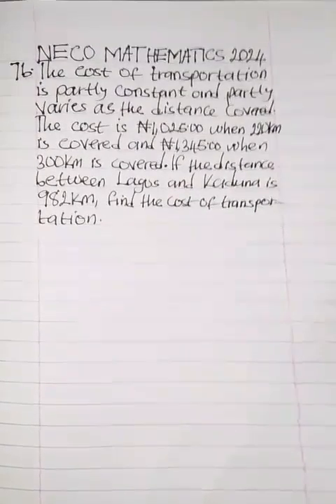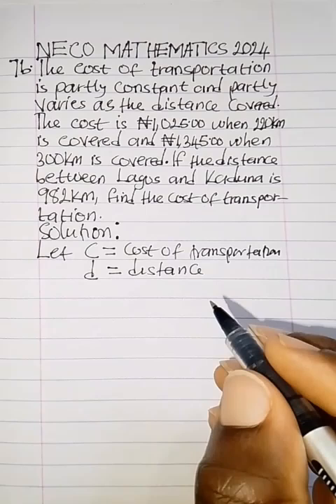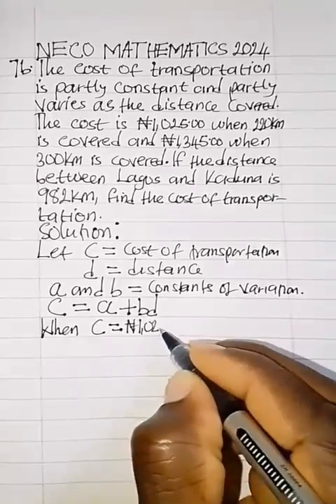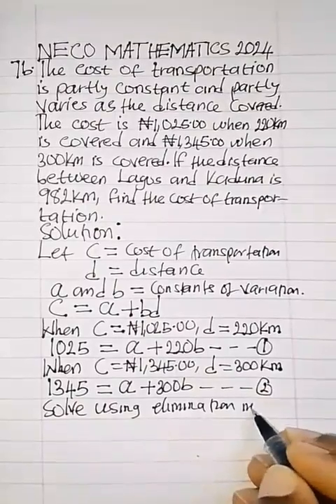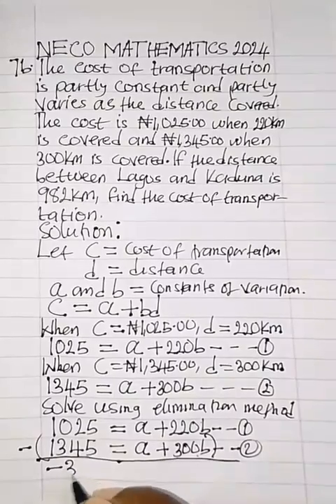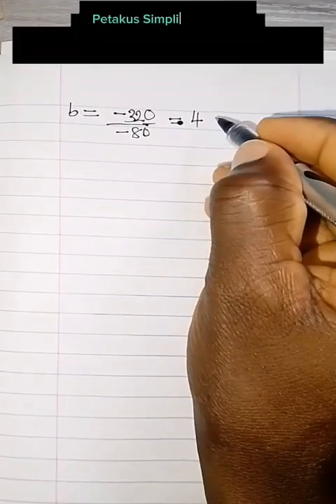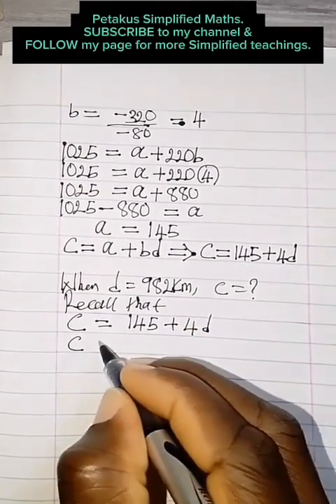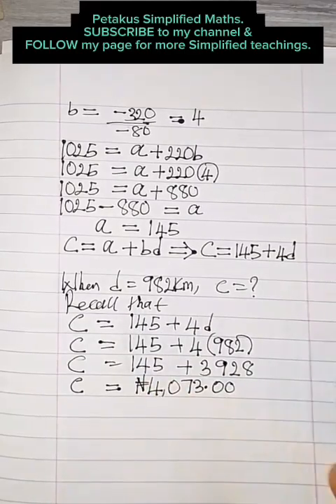NECO 2024 Mathematics Theory Question 7b